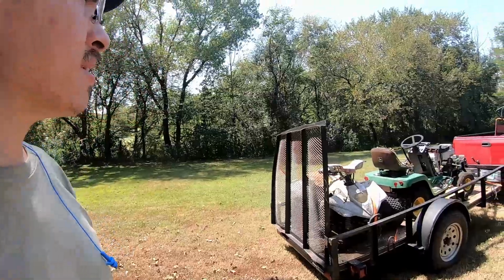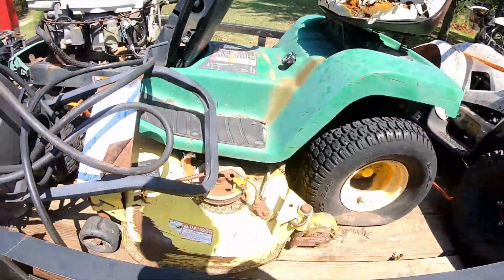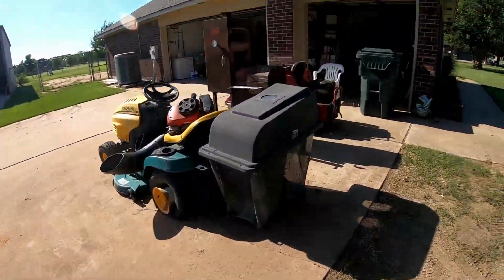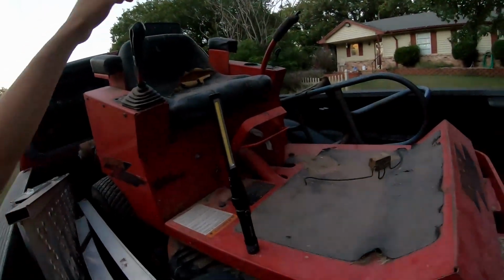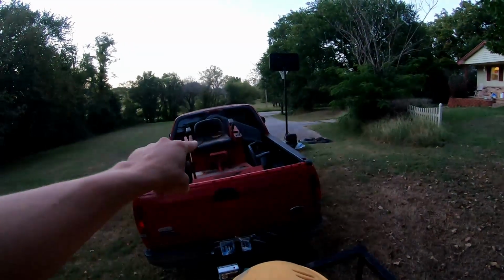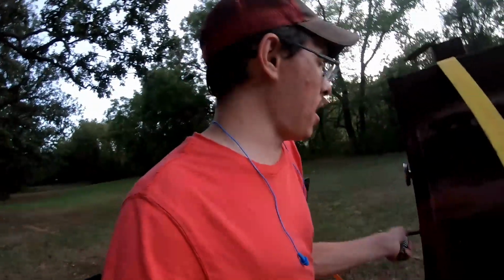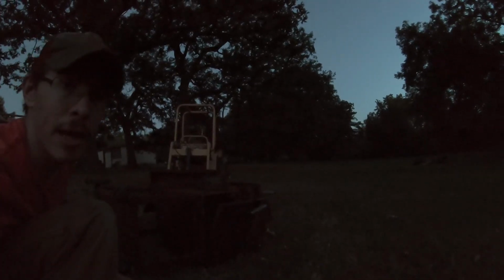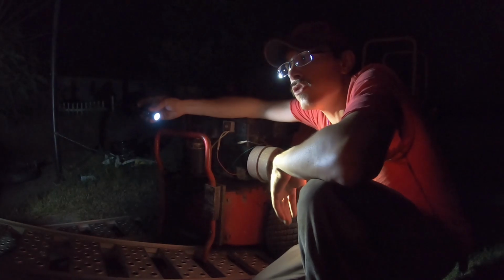Free mower pick up! Or is it scrap metal? | How not to unload a mower part 2 | A Garage Story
Stand up comedian Mr. Story takes the stage with an epic load of junk! Tune in for the funnies and words of wisdom.

Welcome to Garage Story!
I'm in the business of hunting up old lawn mowers and other small machines, and either parting them out, or fixing them up and selling them for profit. Come along for the ride with my weekly vlogs, and how-to videos.